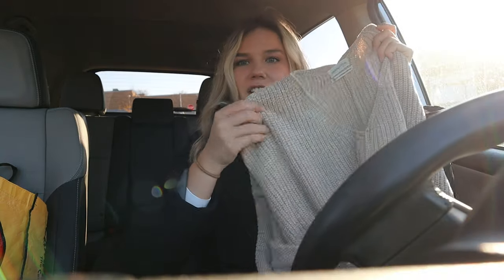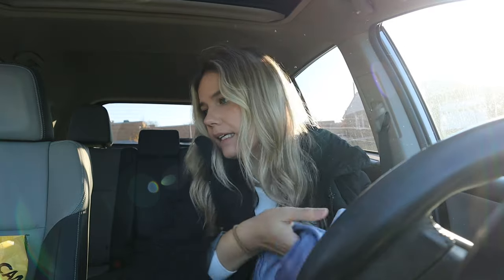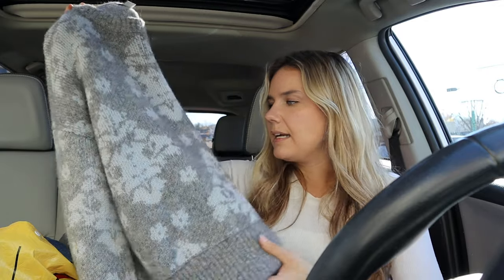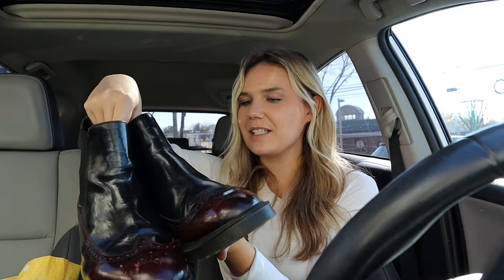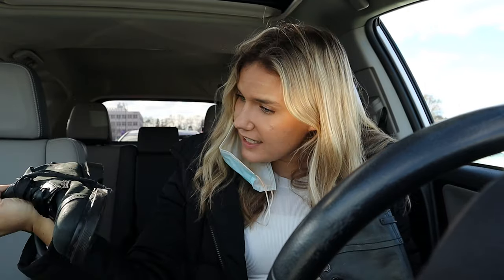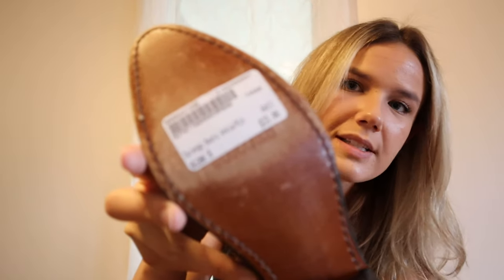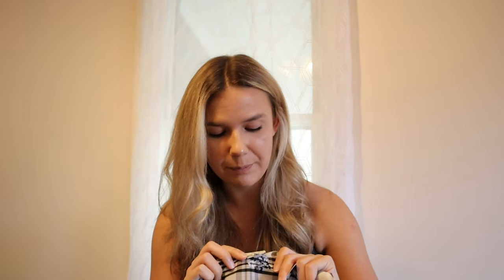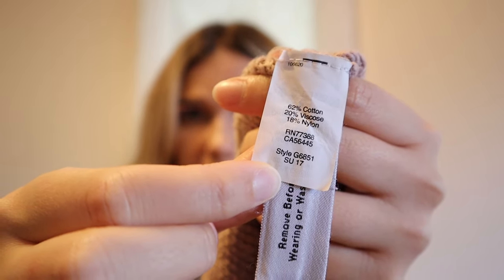Come Source With Me at the Buy Sell Trade Store + How to Sell to Buy Sell Trade Stores | Thrift Vlog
Ever wondered how to sell to buy sell trade stores? Well in this video, come source with me at the buy sell trade store (several, actually) and learn some tips as to how to find the best items, what deals I found in my buy sell trade store hauls, and how to make sure they take more of your items that you have brought in to resell!

A lot of you requested this video, so if you have any more questions on buy sell trade stores, let me know down below!

Also, you do be the biggest favor when you LIKE this video!

Time Stamps:
0:00 What am I bringing in?
4:15 Store #1 & What did they take?
13:01 Store #2
17:16 Haul from store #3
24:32 #1 Tip for Selling to BST Stores

★What I use for YouTube:
Lighting kit (for filming and photos)
Small camera tripod

★What I use in my business:
DYMO Printer
Perforated DYMO Labels
Compostable poly mailers
Silent packing tape